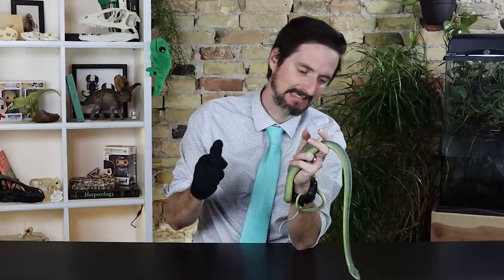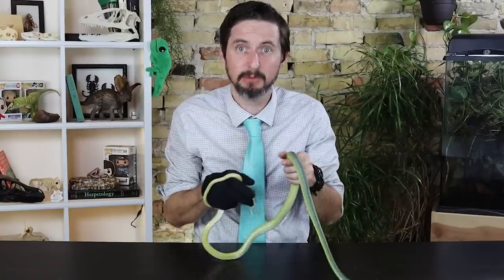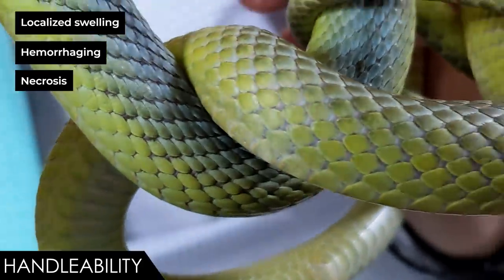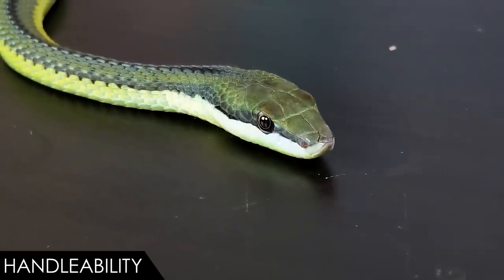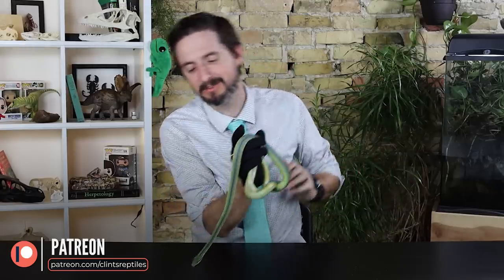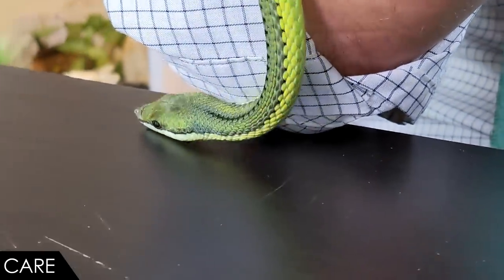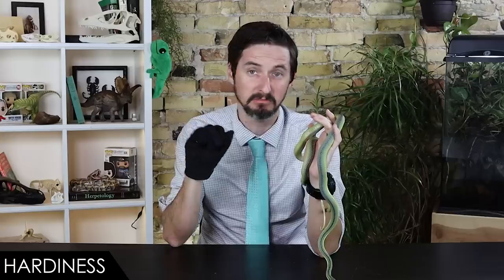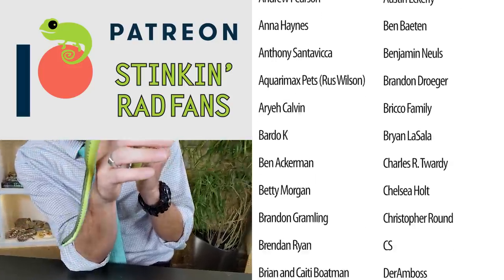Baron's Racer, The Best Pet Snake?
Baron's racers (Philodryas baroni) have got to be one of the most beautiful snakes in the world! What if I told you that they also make really great pets? But is the Baron's racer the best pet snake for you? Let's find out!

Clint's Reptiles
770 East Main Street # 127